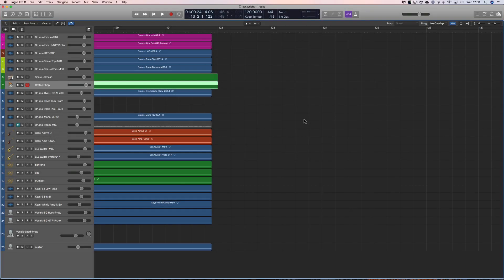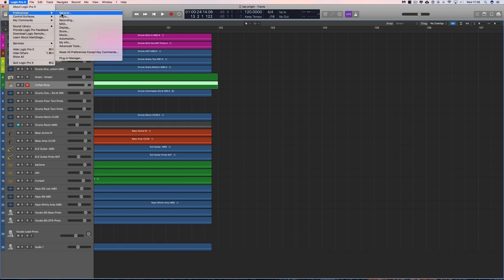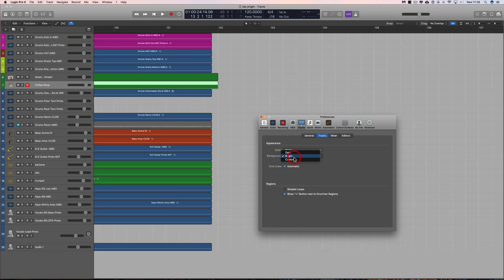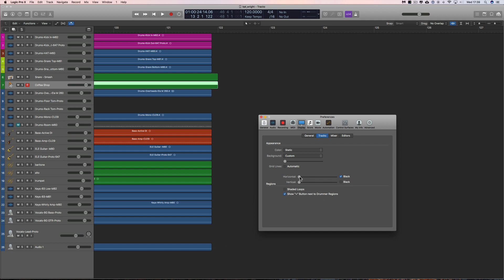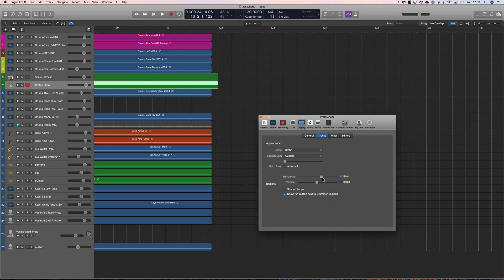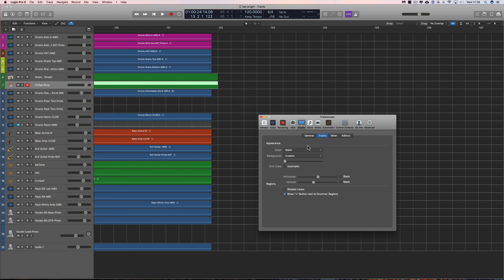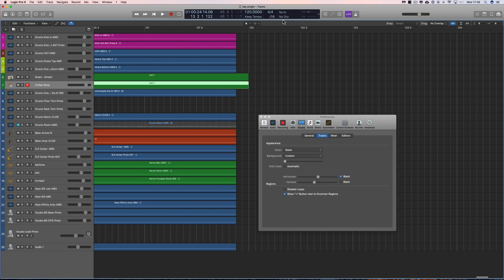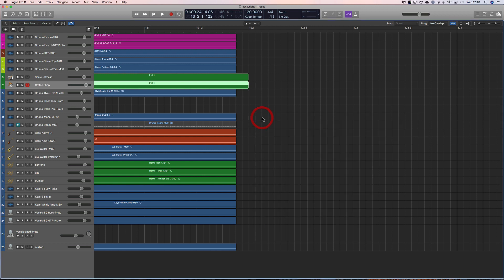Logic Pro X Tips 52 - Arrange Area Grid Lines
How to adjust the background & grid for the main working Arrange area in Logic Pro X.